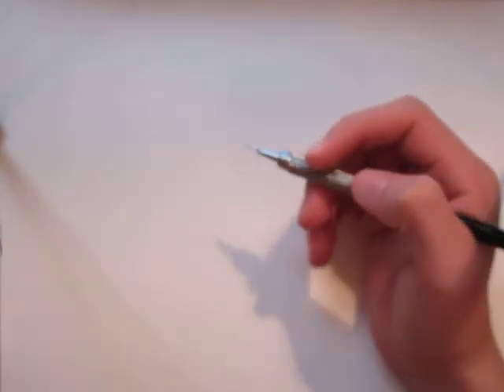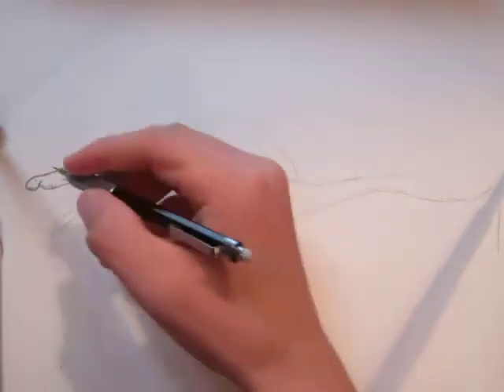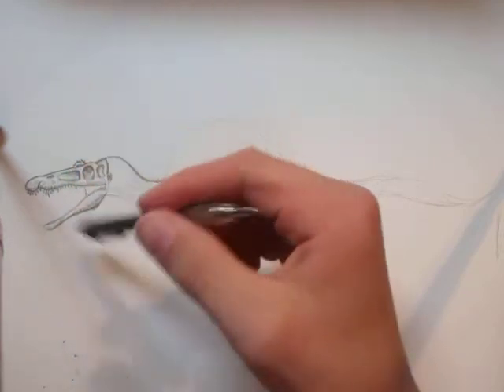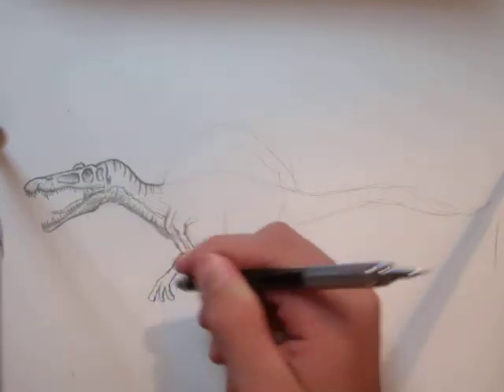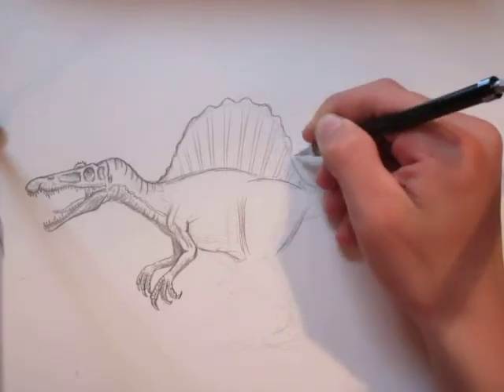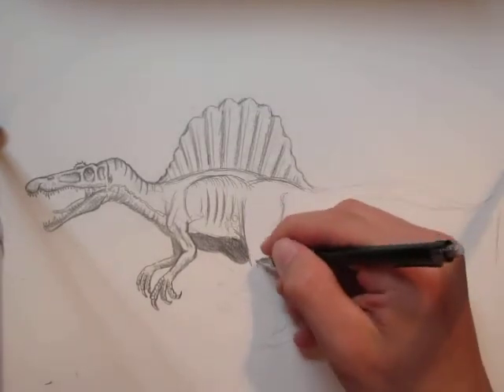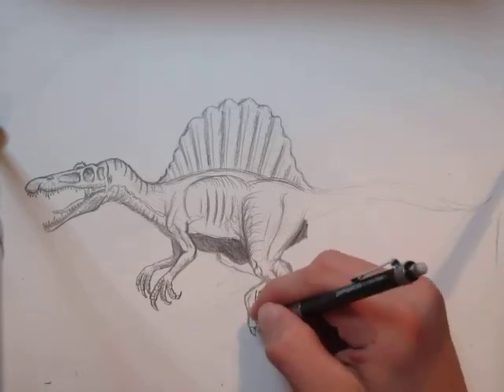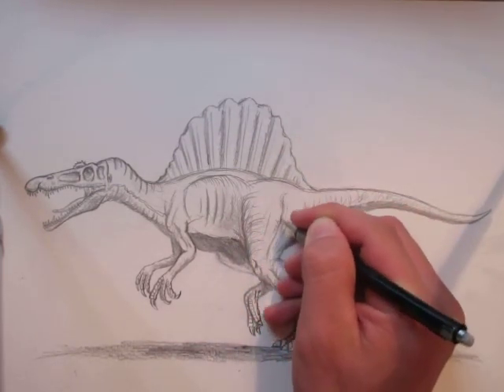How to Draw Spinosaurus from Jurassic Park 3 || Danny the Dinosaur Drawer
In this video I show you all how to draw the Spinosaurus, full body, from Jurassic Park 3, step by step. Plus, I show you all a drawing of Chris Pratt I recently finished. I hope you enjoy!

-Danny the Dinosaur Drawer